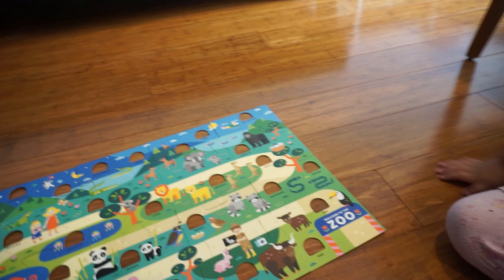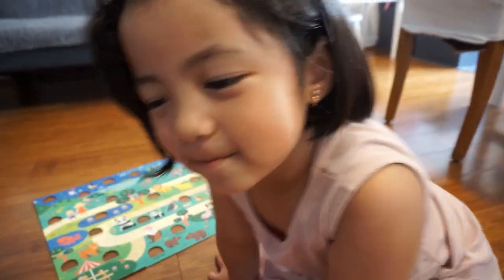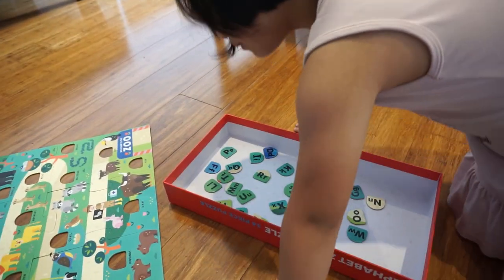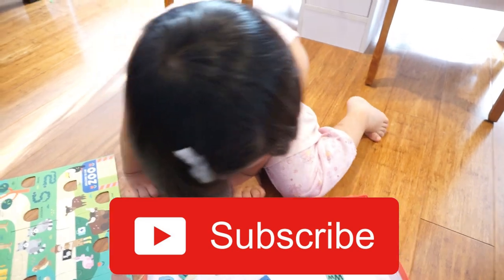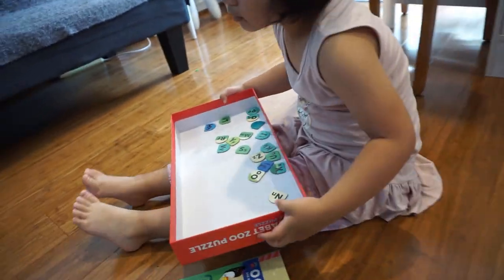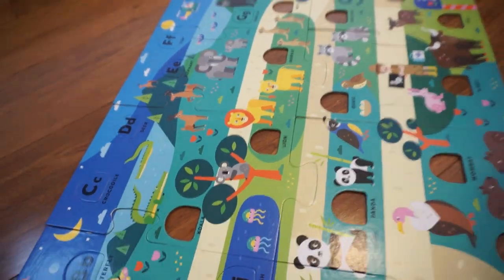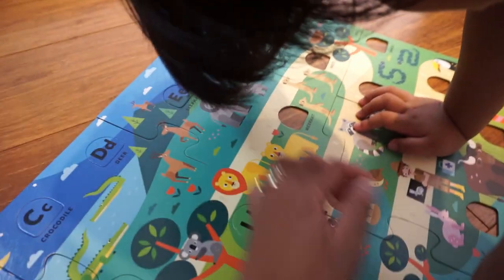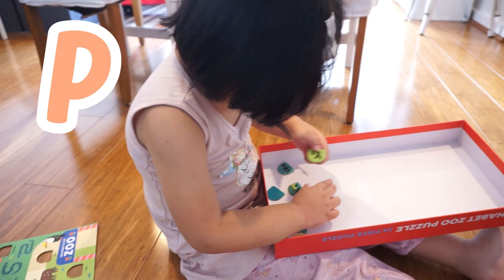Sari Plays & Learns with Her Zoo Puzzle Alphabet! 🙂 Pretend Play! | Educational Videos for Kids! 🙂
Sari Plays and Learns with Her Zoo Puzzle Alphabet! 🙂 Pretend Play! | Educational Videos for Kids! 🙂

Let's do magic!

YouTube Kids

Fun Activities | Simple Science Experiments | Educational Videos | Music | Entertainment